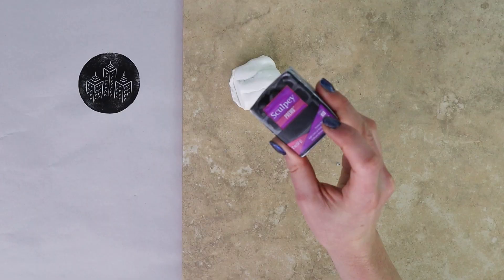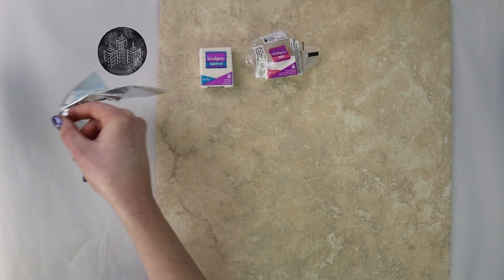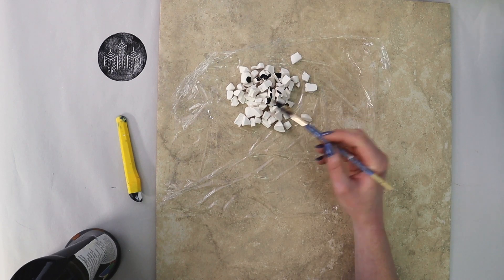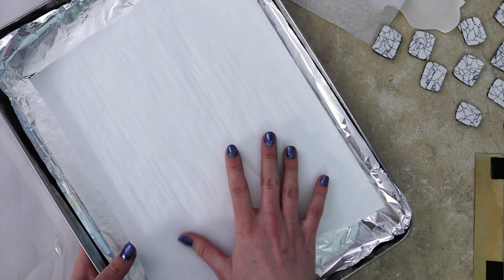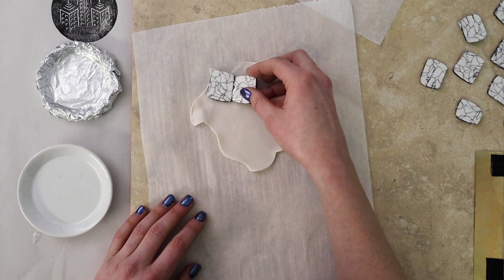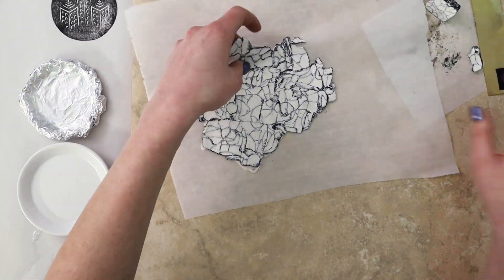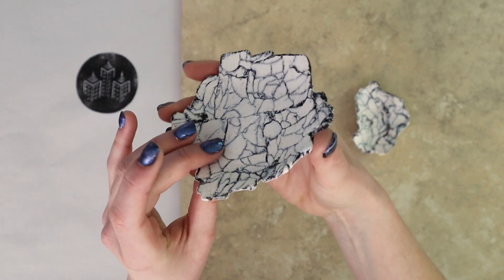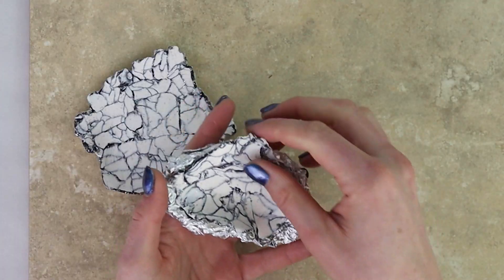How to Make a Faux Marble Ring Dish | My Modern Met Maker, Episode 2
Learn how to make a faux marble ring dish. You can have an elegant looking little dish that looks like it's made of fine marble, but it's actually made with polymer clay!

Welcome to My Modern Met Maker! Stick around to learn some cool crafts and DIY projects and the tools you'll need to complete them with our in-house maker and host Lacey Walker (aka @RebelUnicornCrafts).

00:00 Intro
00:49 Supplies
01:41 Let's Get Started!
06:44 Finishing Touches
07:10 Results
07:37 Tool Talk

• Saran Wrap
• Aluminum Foil
• Parchment Paper
• Baking Sheet

Episode Credits
Crafter: Lacey Walker
Producer: Pinar Noorata
Associate Producer: Emma Taggart
Associate Producer: Arnesia Young
Editor: Mady DeJausserand

→ FOLLOW My Modern Met